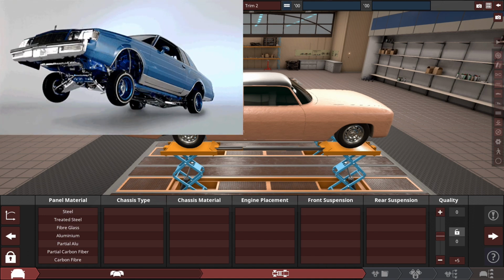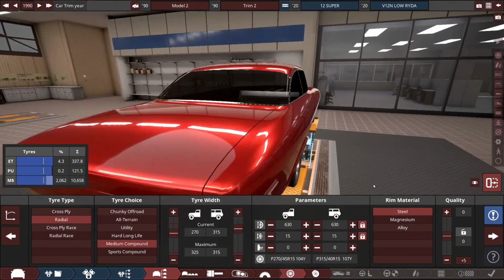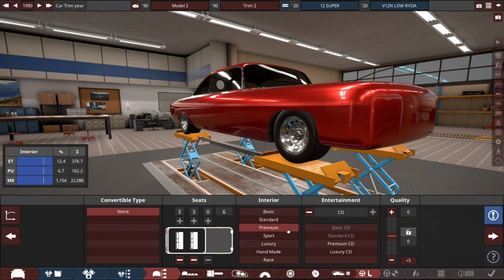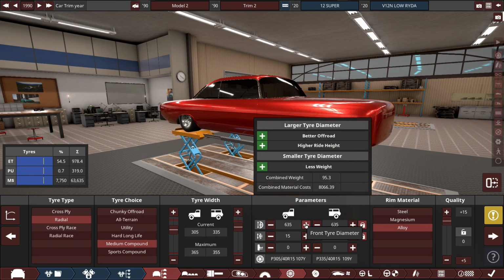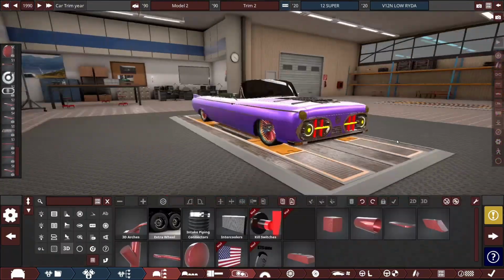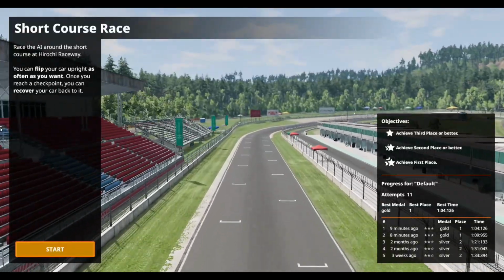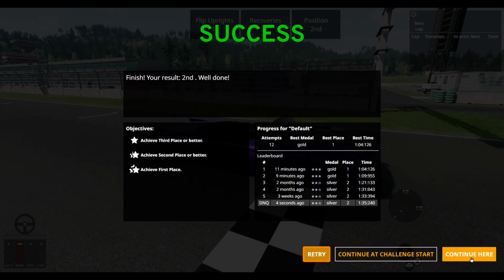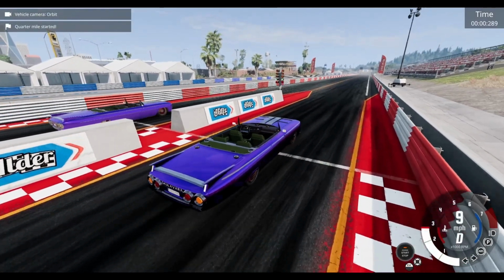I built a Stupidly overpowered Low-Rider (Automation/BeamNG Drive)￼